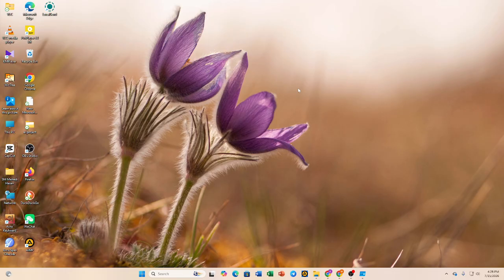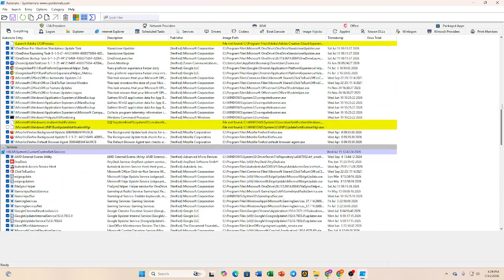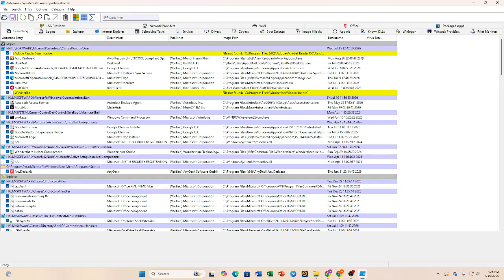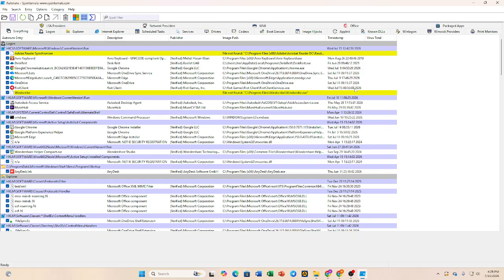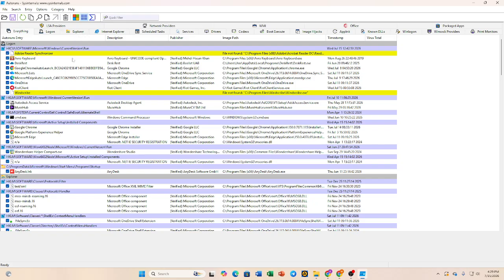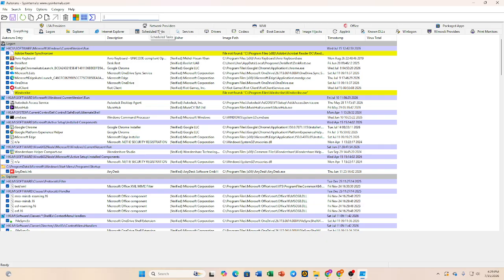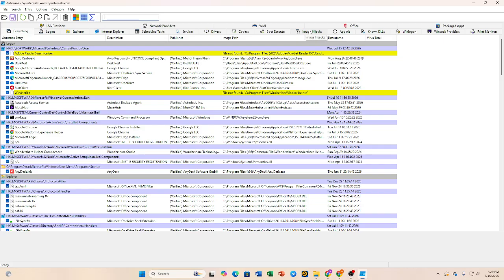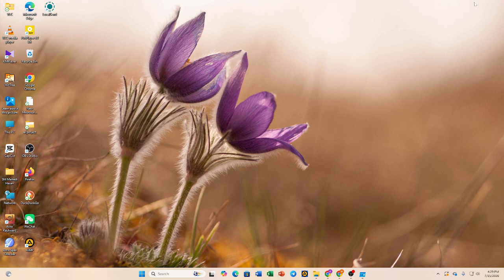How to Use Autoruns Full Guide 2026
Use Autoruns with this complete 2026 guide. Learn how to download and run Microsoft Sysinternals Autoruns, view Windows startup programs, manage auto-start entries, disable unnecessary startup items, improve boot performance, and troubleshoot startup issues. Follow step-by-step instructions to master Autoruns for advanced startup management and Windows optimization in 2026.